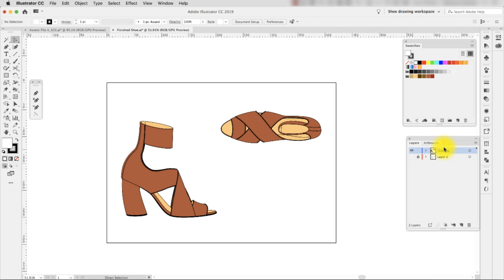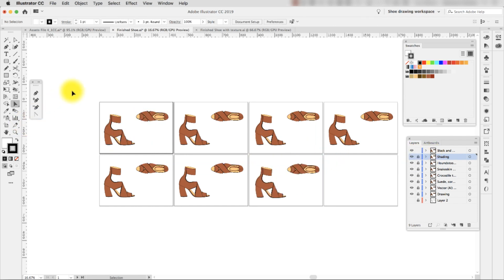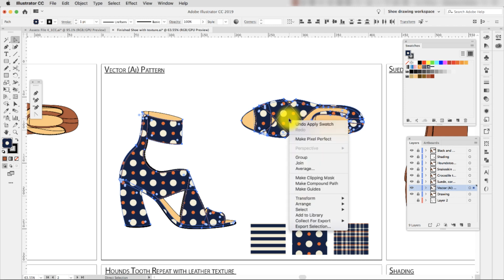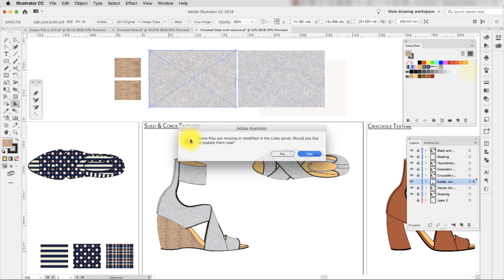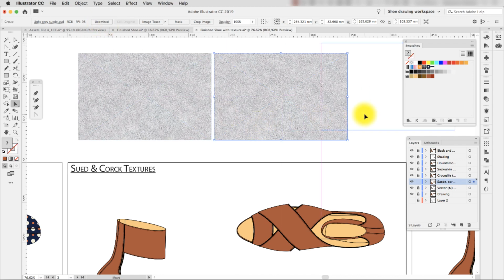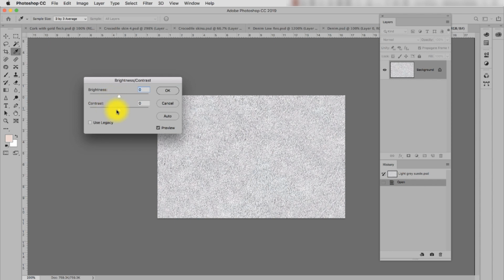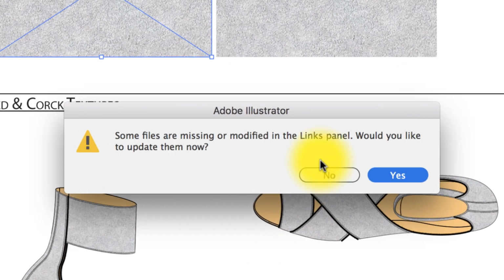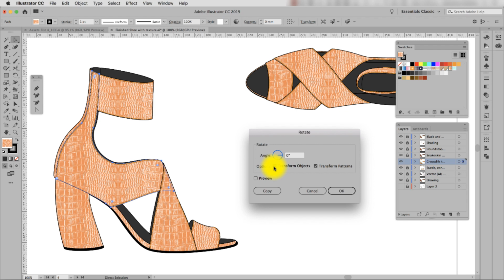Module 4/2c: Pixel Placement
In this video I'll demonstrate how to fill your creations with different texture pattern fills. Here you will learn how to insert, transform and add shadows and light to your shoes.